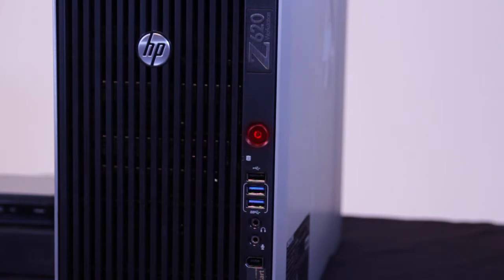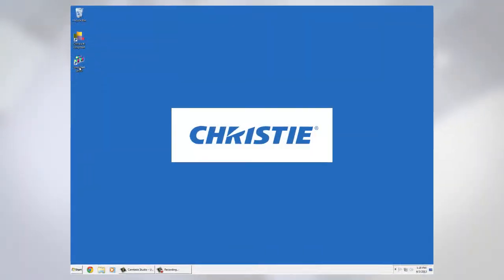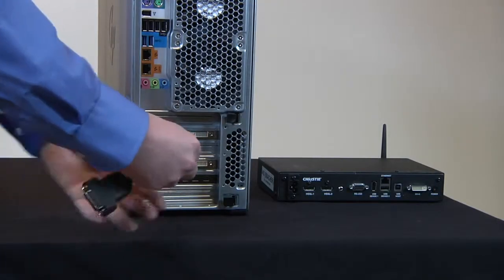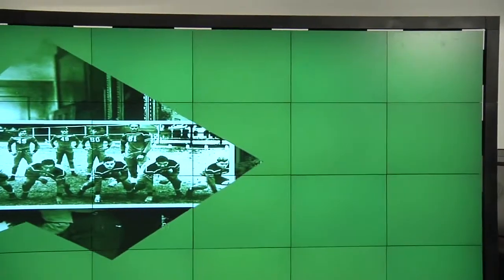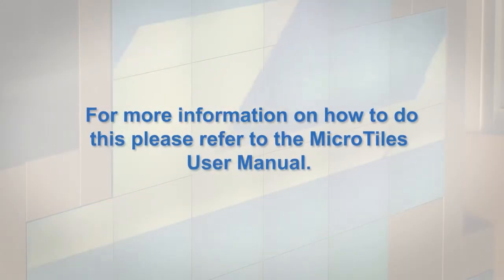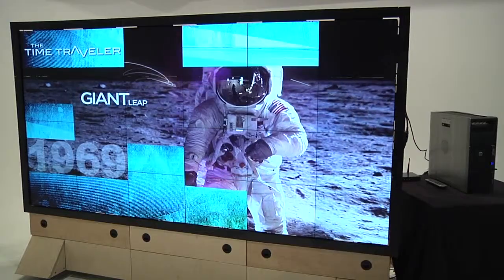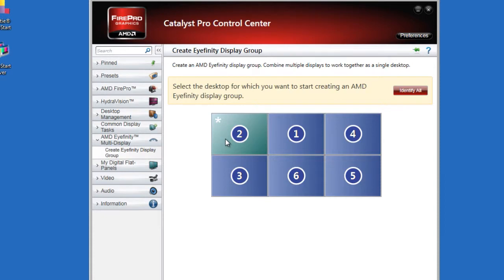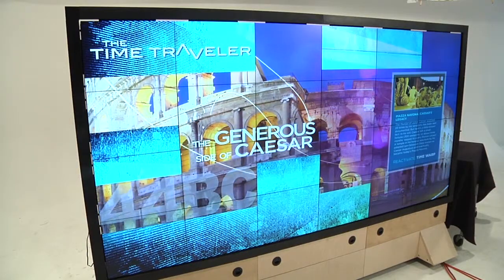Christie JumpStart video 3 - Starting the server for the first time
This video shows you the steps involved in starting the Christie® JumpStart server for the first time and will run through the MicroTiles® Connection Wizard.

The tutorial is intended for existing users of these products, as Christie JumpStart and MicroTiles are discontinued.